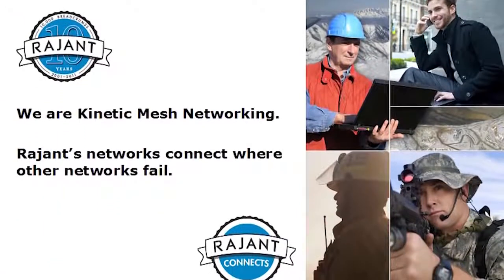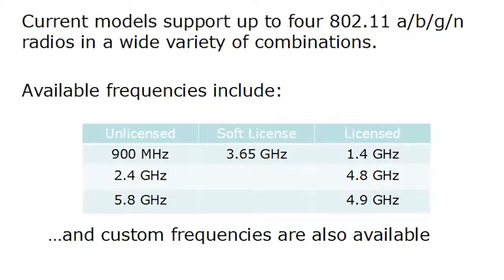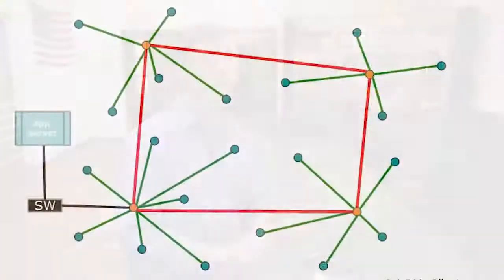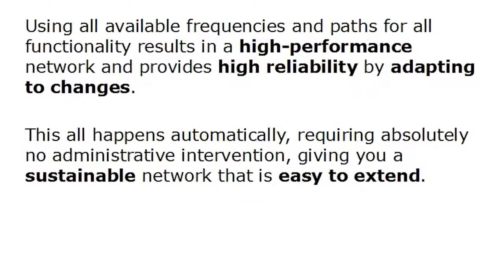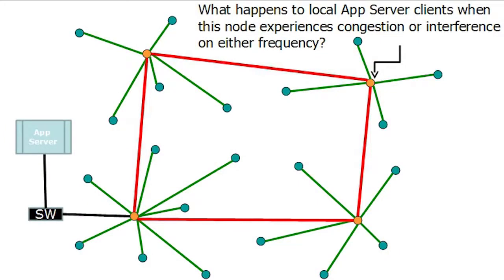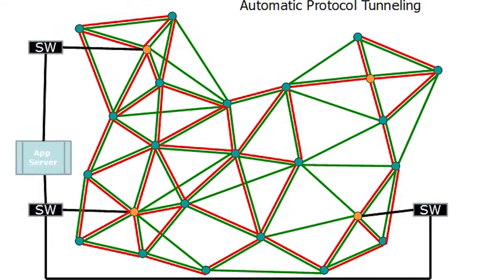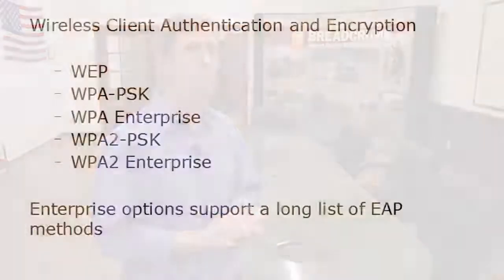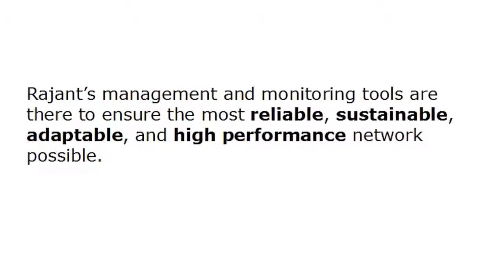Rajant BreadCrumb® Wireless Network Nodes Robust Functionality in Compact, Rugged Form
Marty Lamb, Rajant's Vice President, Software Engineering, explains the features and functionality of Rajant BreadCrumb® wireless network nodes. These ruggedized, portable, wireless mesh nodes contain multiple radios, in customizable configurations, and work in concert with Rajant's patented InstaMesh® networking software to form a fully mobile Kinetic Mesh network - enabling voice, video and data communications to operate over a common wireless infrastructure, even if all nodes are moving.

You'll learn how Kinetic Mesh networks work autonomously to provide optimal connectivity across an organization’s dynamic environment of fixed and mobile assets, delivering robust applications in real-time.